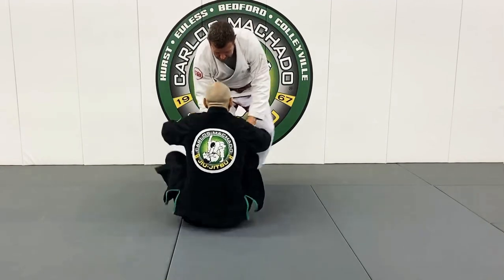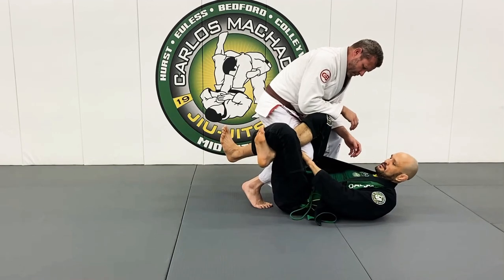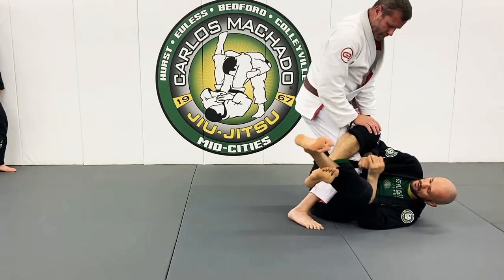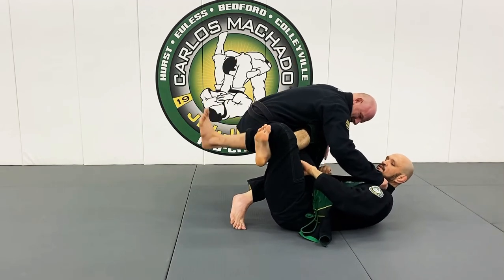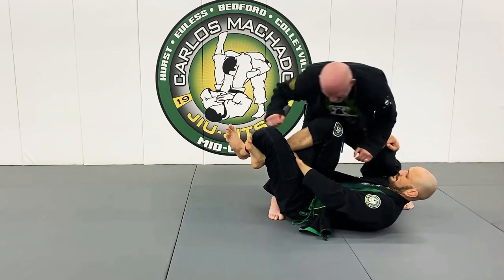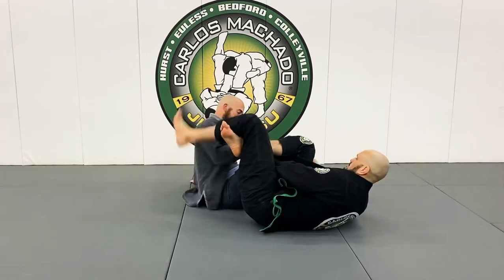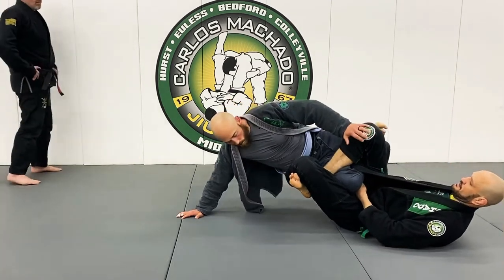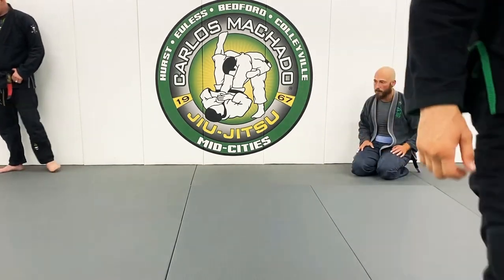Part 19 - Leg Ripper 🔥 Figure 4 Trap ☠️ TheEnd-The Arm Razor 🗡 Trap Matrix